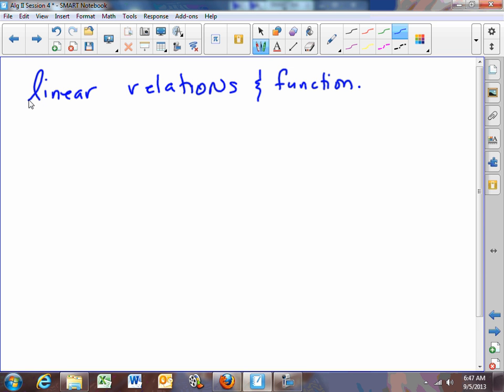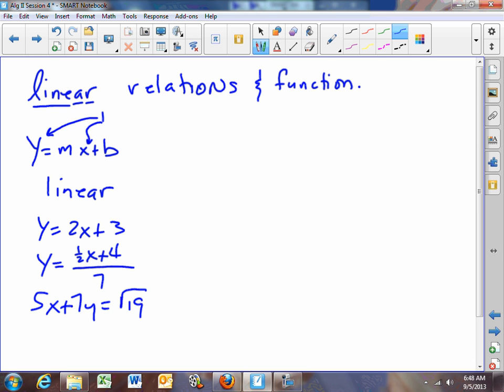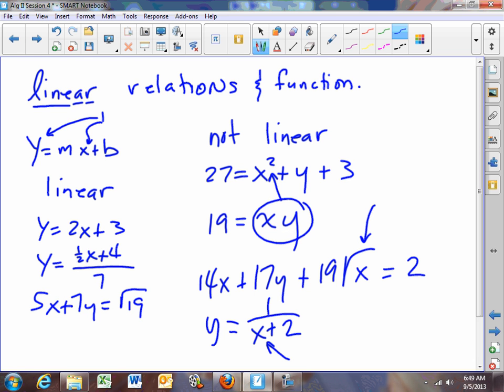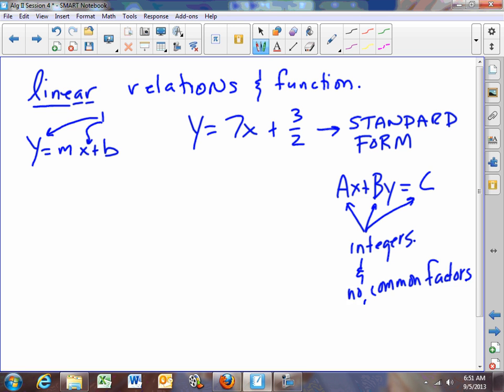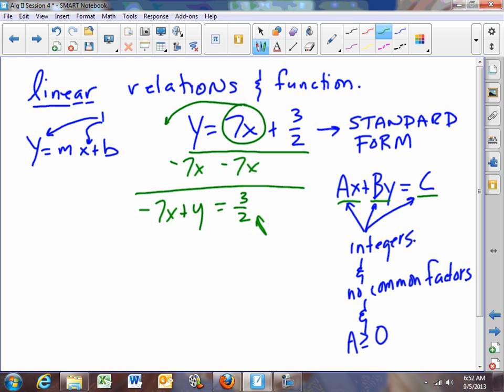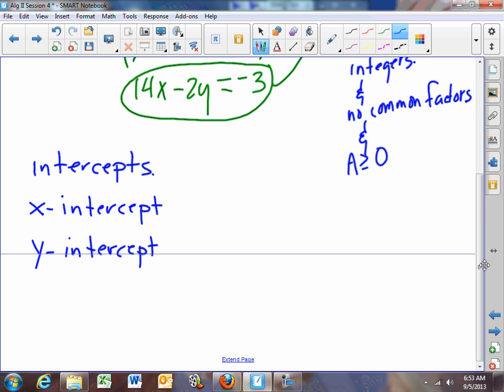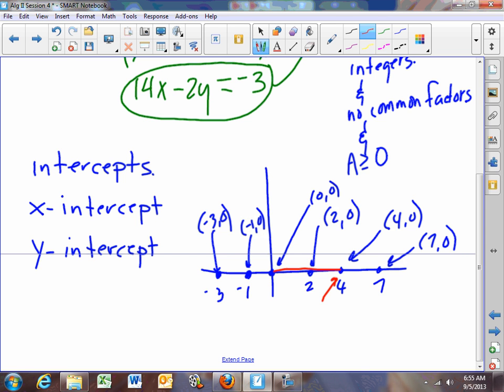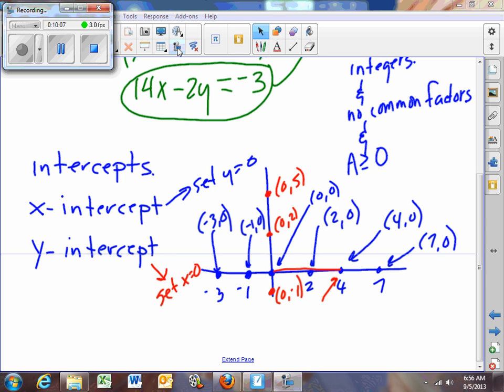Linear Relations and Functions 2.2